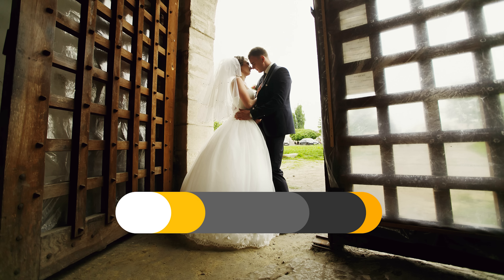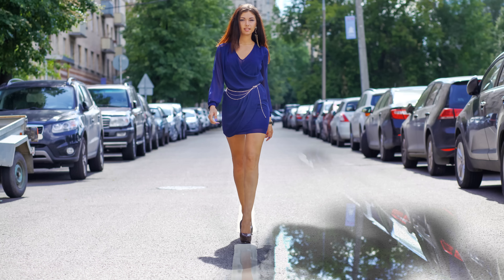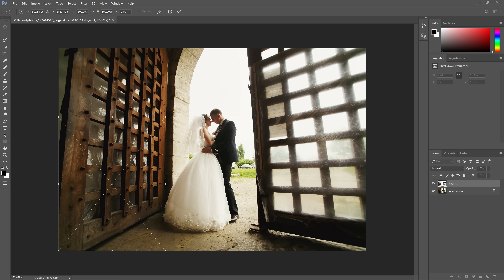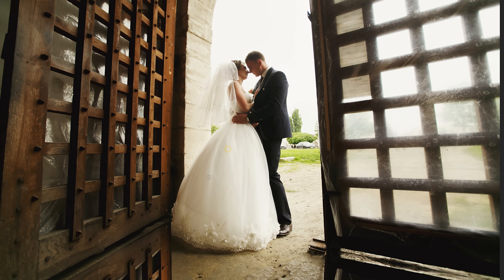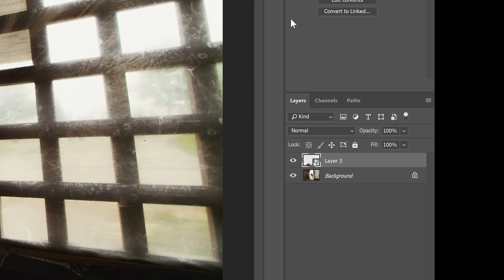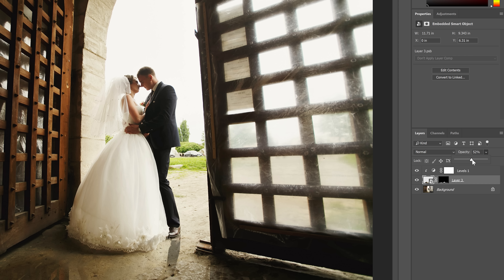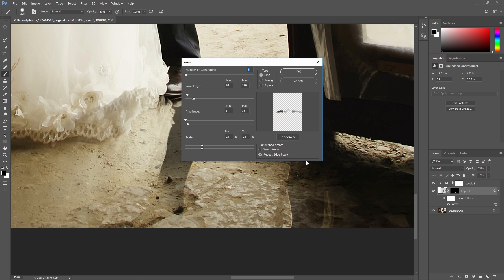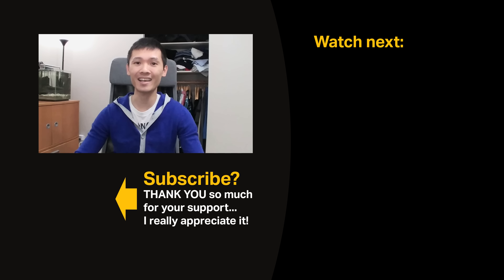How to Add Photorealistic Puddles in Photoshop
In this Photoshop tutorial, you’ll learn how to make your photos look more dramatic by adding puddles. You’ll start off by cutting and pasting parts of your photo to create a fake reflection. Then you’ll paint in the puddle with a layer mask and tweak the settings to make it look realistic. Finally, you’ll finish it by adding a subtle ripple effect to the puddles. And you’re going to do all of this using nondestructive editing techniques with a very minimal set of layers.